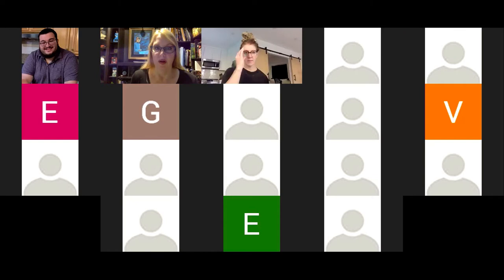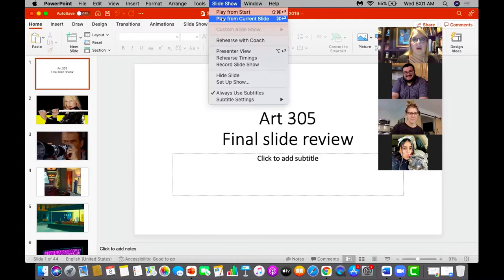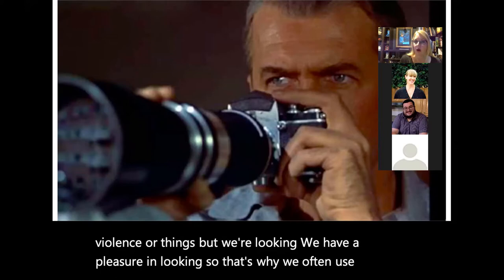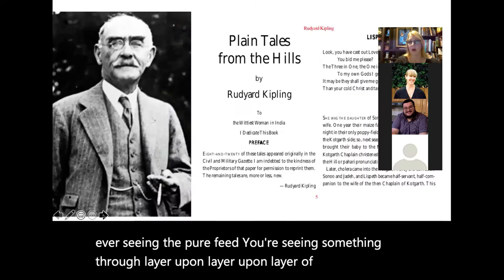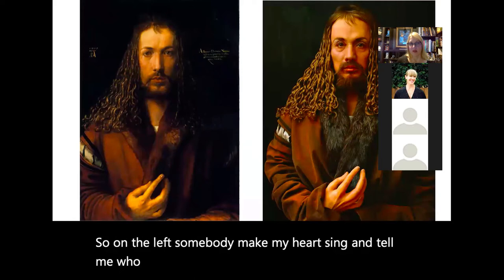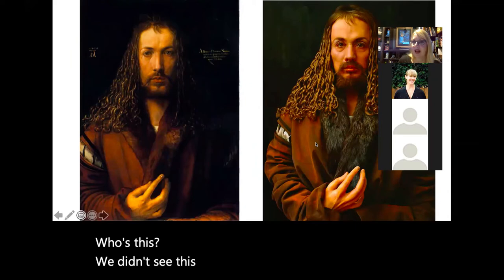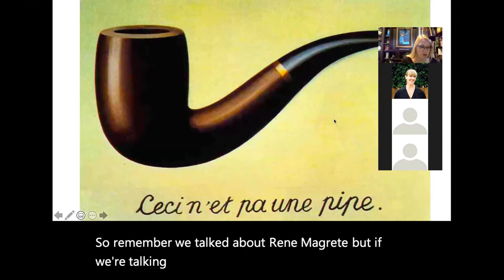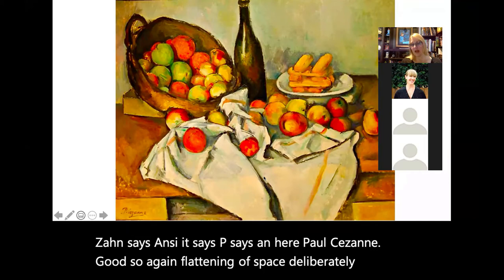Art 305 Final Review Jennifer Klein Art History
I hope you kick some butt on the final!